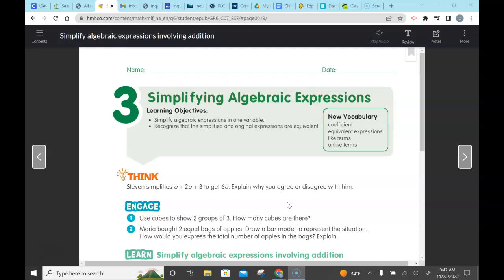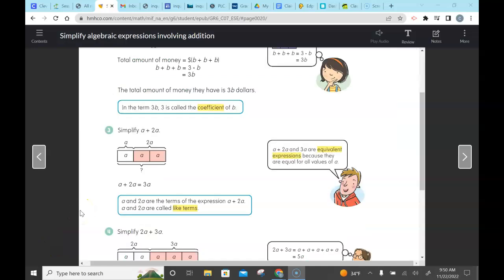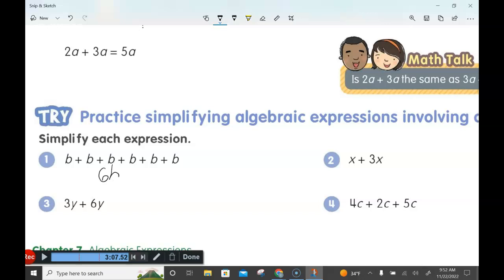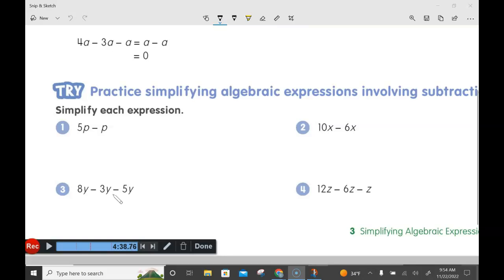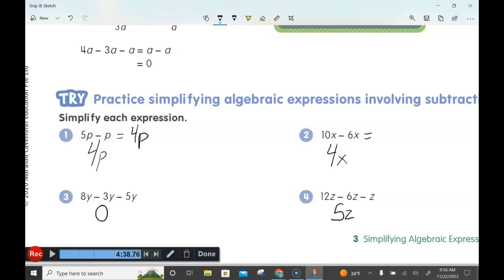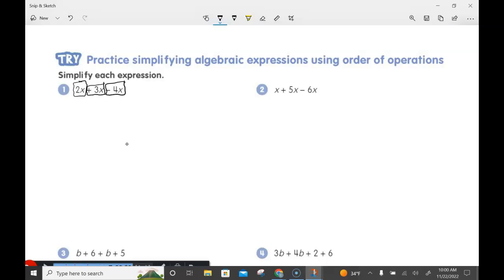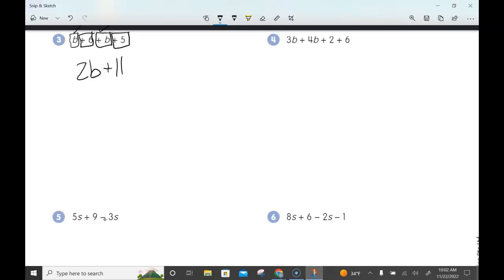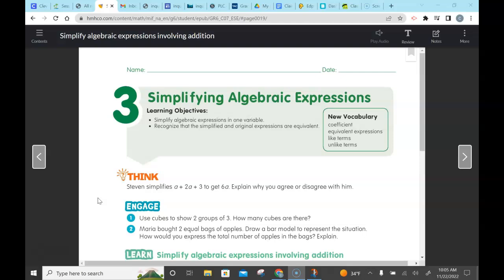Lesson 7.3 Video